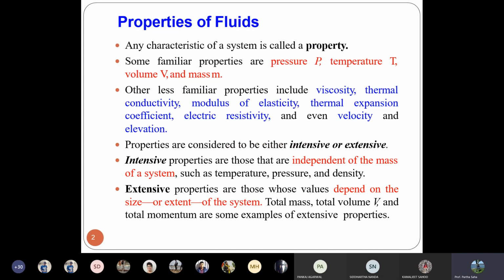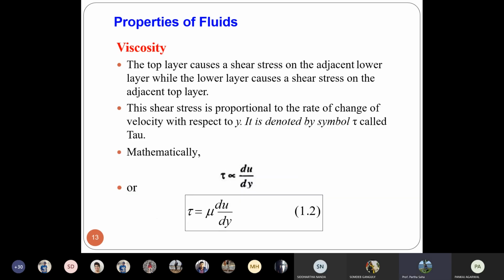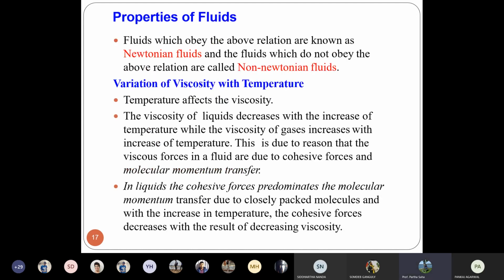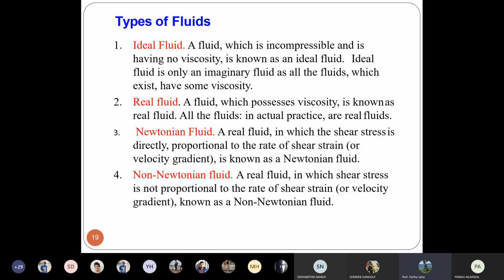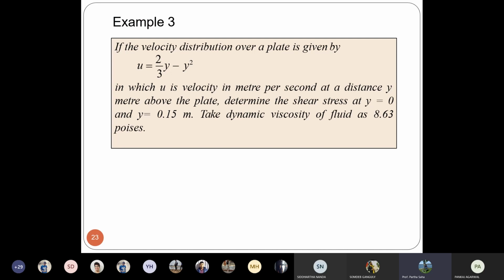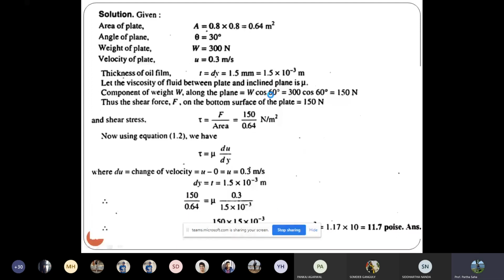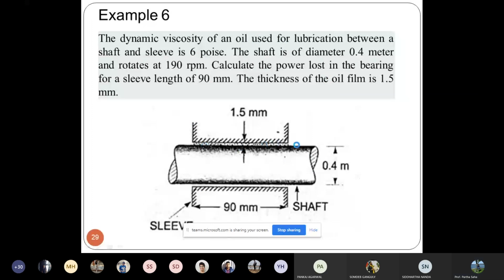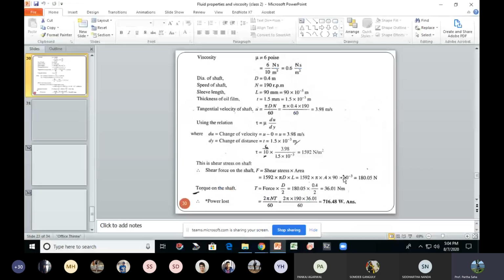Heat Transfer & Fluid Flow (CR3105) Class -2